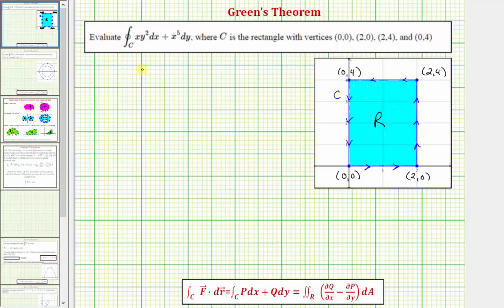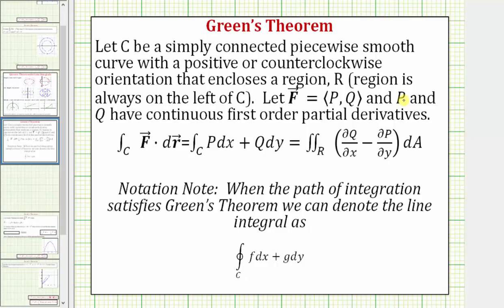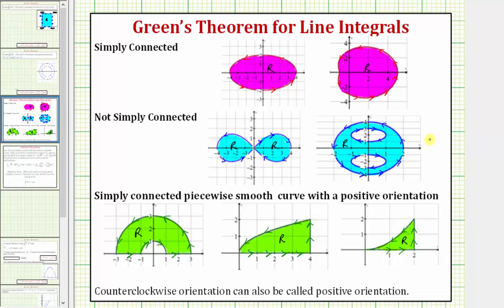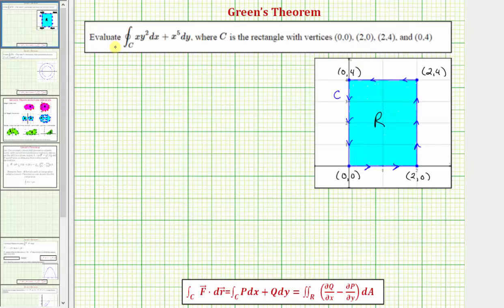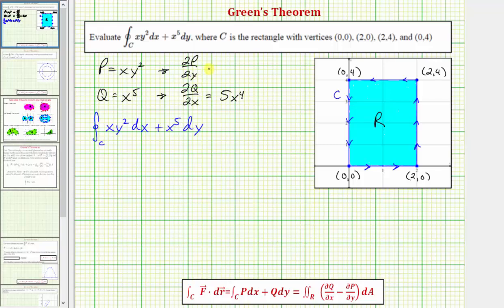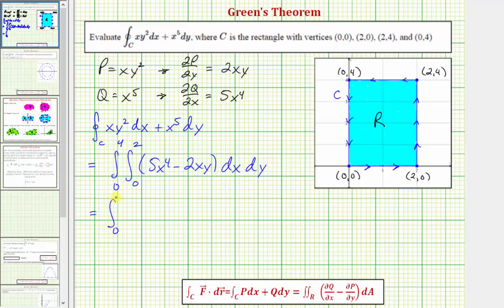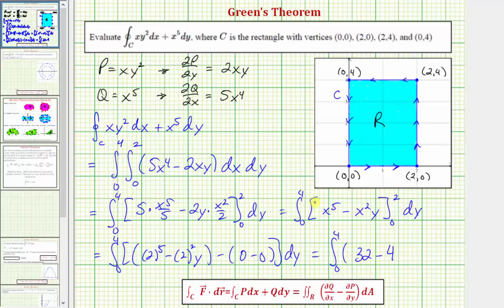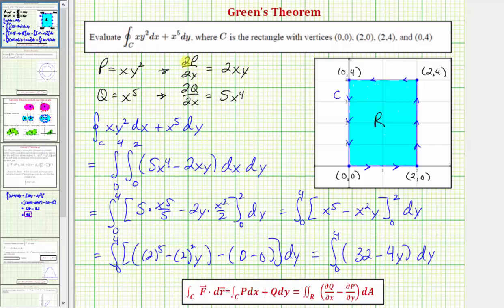Ex: Use Green's Theorem to Evaluate a Line Integral (Rectangle)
This video explains Green's Theorem and explains how to use Green's Theorem to evaluate a line integral.